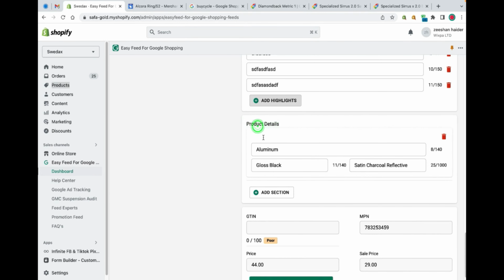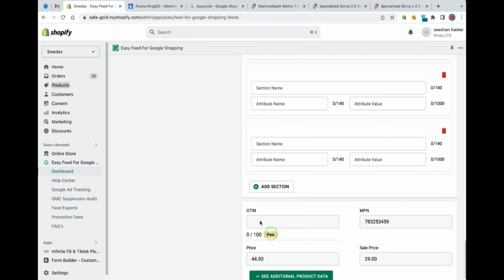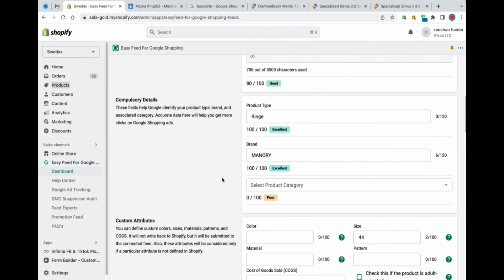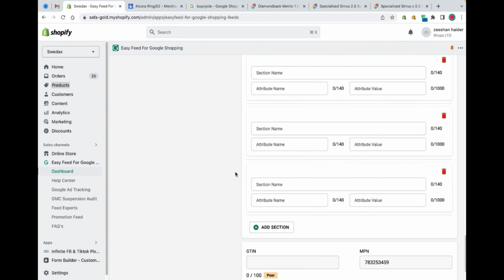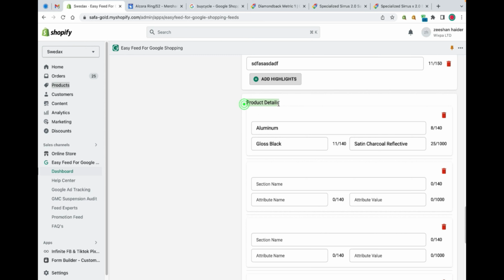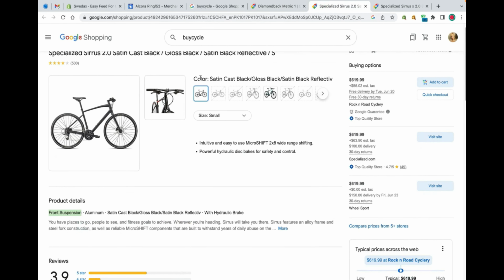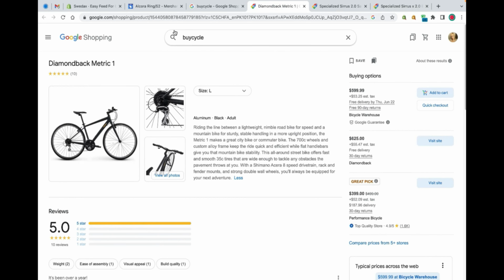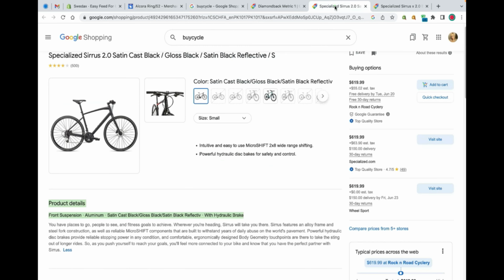Maximizing Sales: A Deep Dive into Product Details Optimization in Google Shopping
Hi there, In this video, you will learn about product details.

Optimizing product details in Google Shopping is a fundamental step in ensuring the success of your e-commerce business. The product details you provide directly influence how your products are displayed in search results, and, in turn, impact their visibility, click-through rates, and conversions. To harness the full potential of Google Shopping, it's crucial to pay meticulous attention to the optimization of your product details.

Key Points for Product Details Optimization in Google Shopping:

Accurate and Descriptive Titles:
Craft product titles that are both accurate and descriptive. Include relevant keywords, brand names, and specific product attributes. This not only helps potential customers find your products but also ensures they match user search intent.

High-Quality Images:
Include clear, high-resolution images that showcase your products from multiple angles. Ideas play a significant role in capturing shoppers' attention and can influence their decision to click and learn more.

Detailed Descriptions:
Write comprehensive product descriptions that provide important details about the product's features, benefits, and usage. Highlight unique selling points to differentiate your products from competitors.

Structured Data Attributes:
Use structured data attributes to categorize and specify product information, such as brand, size, color, and material. Structured data makes it easier for Google to understand and display your products accurately.

Pricing and Availability:
Ensure that product prices are accurate and up to date. Indicate the availability status of your products, including in-stock, out-of-stock, or pre-order. This transparency helps manage customer expectations.

Product Variants and Options:
If your products have variants (e.g., different sizes, colors, or configurations), provide separate listings for each variant. This allows customers to find and select the specific product they want.

Customer Reviews and Ratings:
Encourage customer reviews and ratings for your products. Positive reviews can boost your product's credibility and encourage more clicks and conversions.

Mobile Optimization:
Ensure that your product details are optimized for mobile users. With the increasing use of smartphones for online shopping, your product information must be displayed effectively on mobile devices.

Conclusion:
Optimizing product details in Google Shopping is about improving how your products are presented but also about delivering a better shopping experience for your customers. When your product details are accurate, informative, and visually appealing, you're more likely to attract and convert potential buyers. Moreover, a well-optimized product feed increases the chances of your products appearing in relevant search results. By implementing these optimization strategies, you can maximize the potential of Google Shopping for your e-commerce business and drive better results.